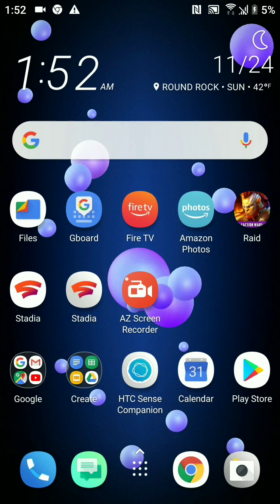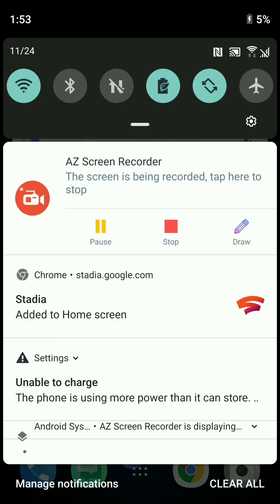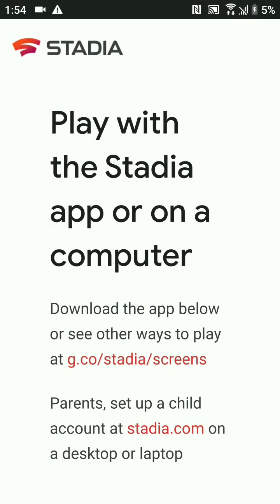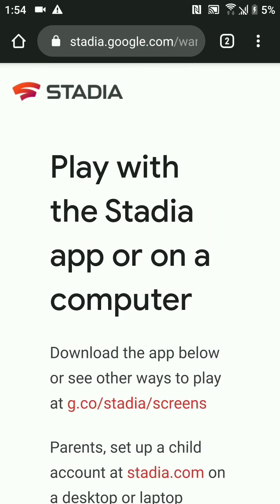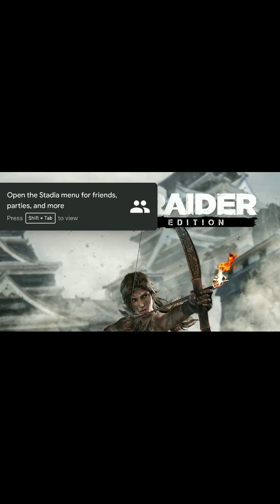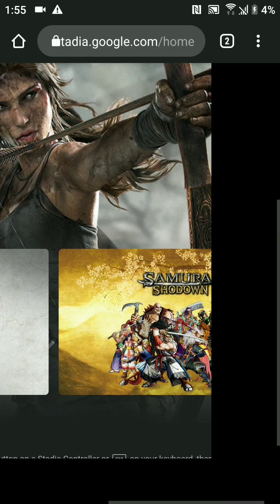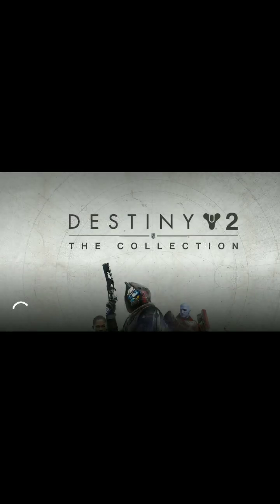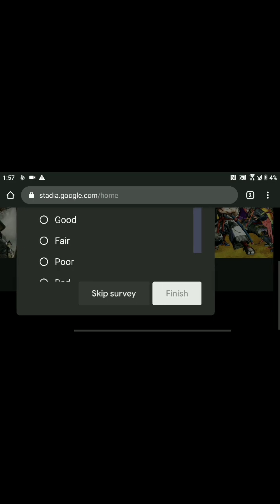How to play Google Stadia on none Pixel Phones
Unedited ...ok a little bit with a veggie bit a quick down and dirty good on how to play stadia on my HTC U11